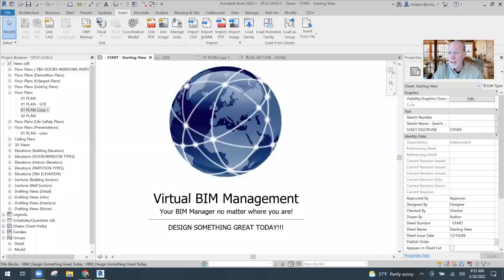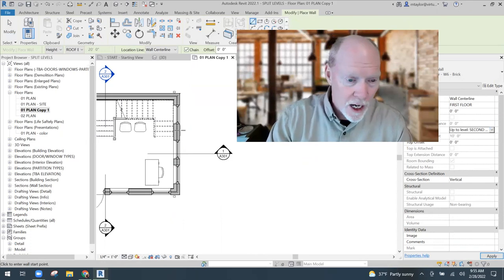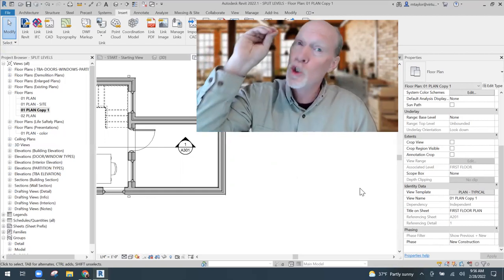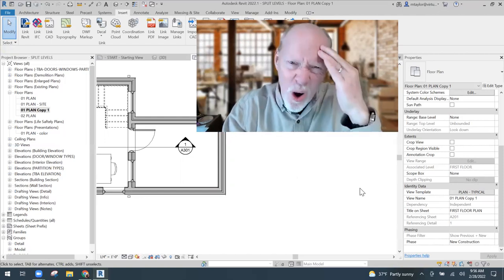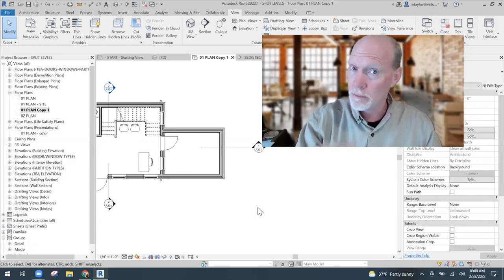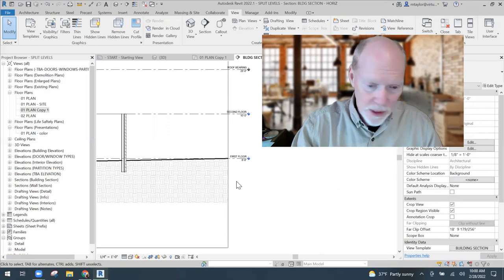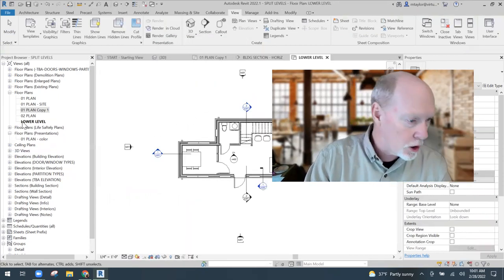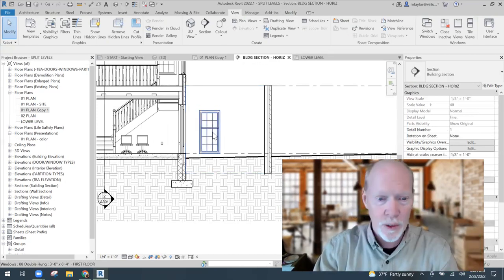SPLIT LEVELS: Working with floors/rooms at different levels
Not every project has a single floor plate. Oftentimes, especially on renovation projects, we are working with different levels across the floor plan.  There are some things that need to be considered for Best Practice when working with projects that have split levels.